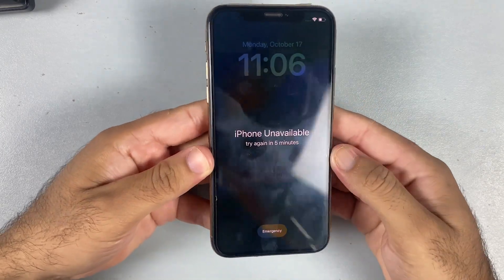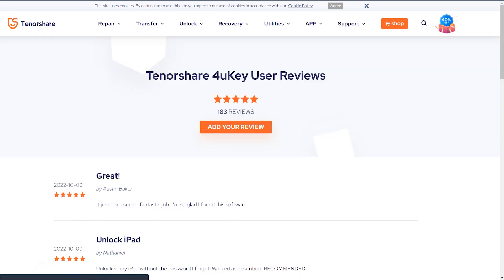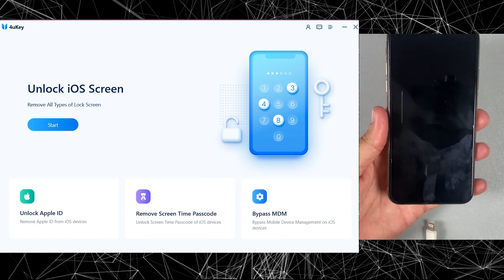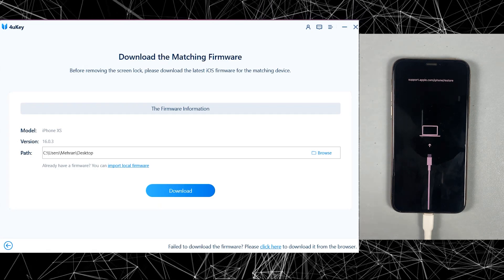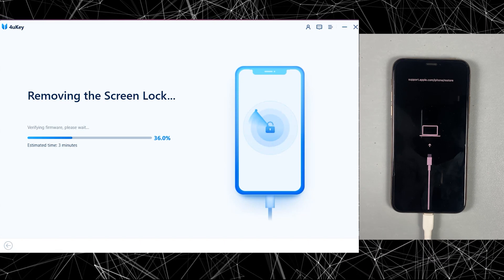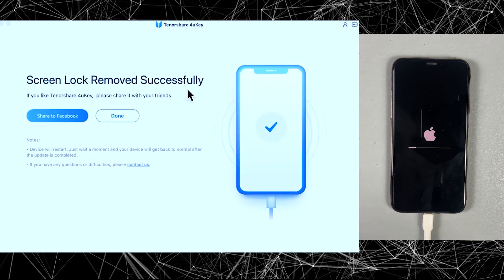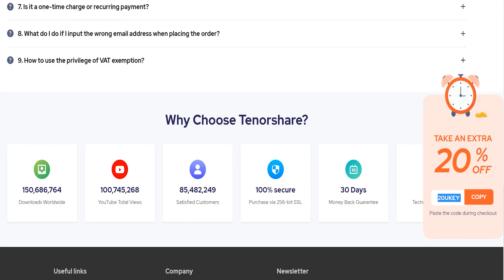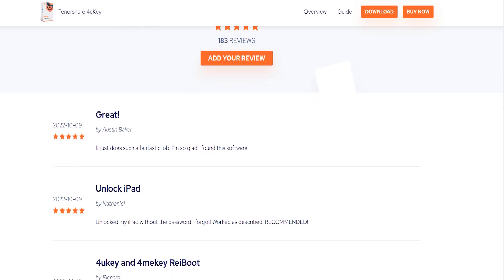How to Unlock iPhone without Passcode | Lock Screen 100% Success!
Unlock Your iPhone without Apple ID/Password Easily, No Skills Required! Try Tenorshare 4uKey➤ to fix it in minutes! Fully compatible with the latest iOS16, iPhone14, and more.

Did You Forget Your iPhone / iPod / iPad Password in 2022 with iOS 16? Stop Worrying about it because TenorShare 4uKey is here to Bypass your iOS Device with Few Steps which even Support iOS 16 and iPhone 14 Series.
in this video i am going to show you how to unlock your iPhone without losing Any Data in 2023. So follow these Steps and Enjoy Using Your iphone Once Again.